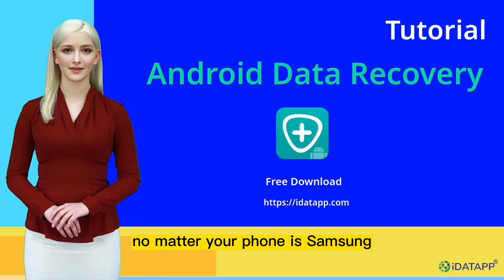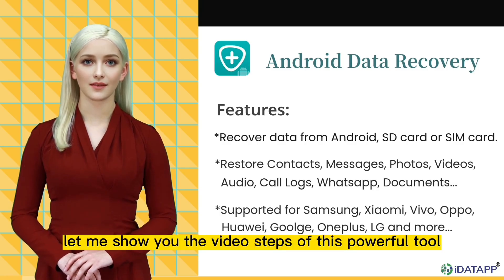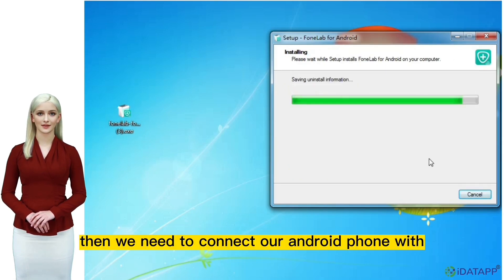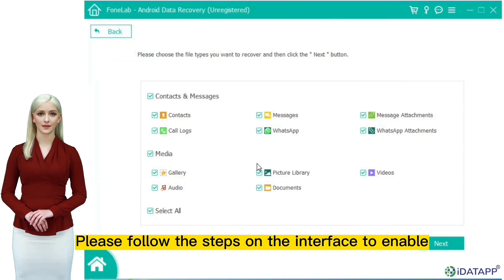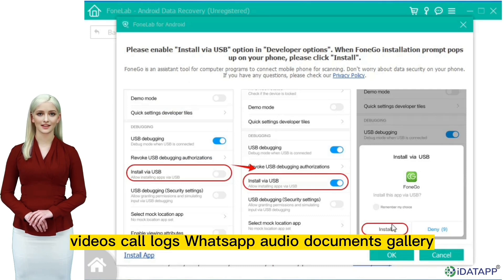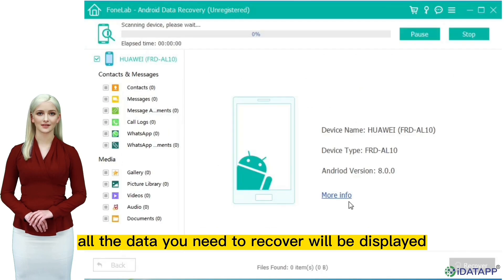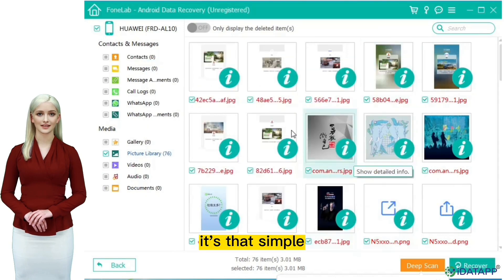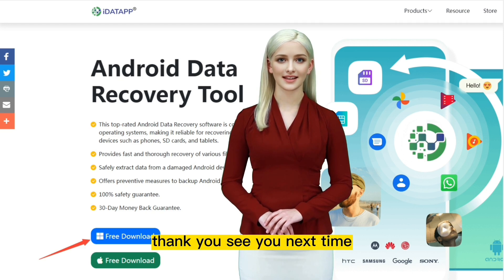Can I Recover Deleted Data/Photos from Samsung Z Flip 3?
Guide Details to Restore lost/deleted data, contacts, photos, message, videos, call logs from Samsung Galaxy Z Flip 3

Related tool
Transfer data from phone to phone